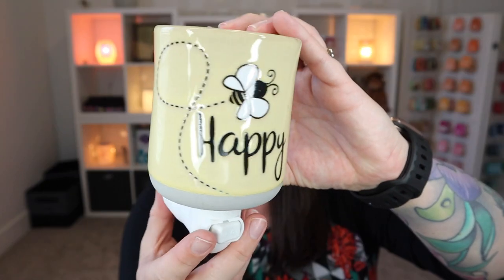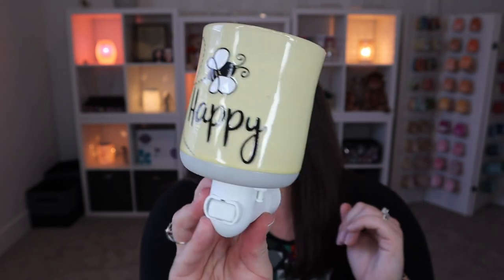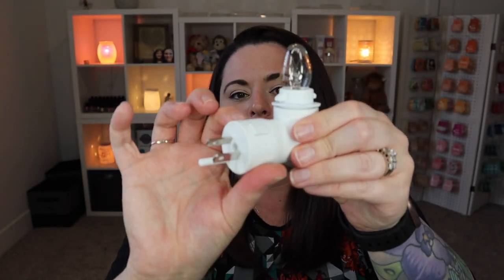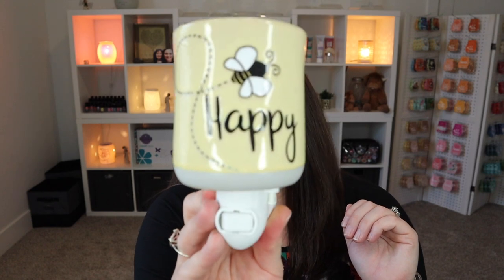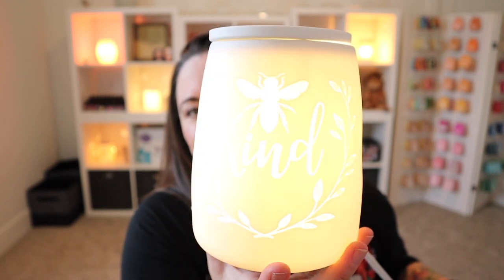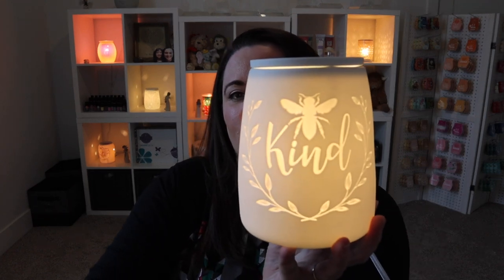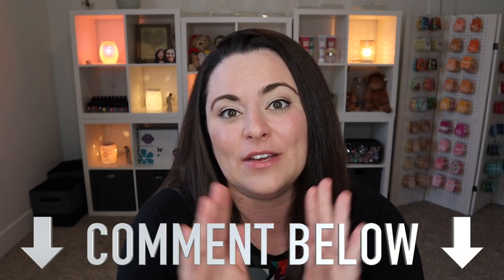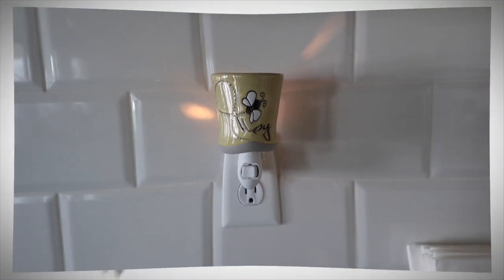Warmer Spotlight | Bee Happy & Kindness Warmers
Hey Friends!

Today we are going to highlight the Bee Happy Mini Warmer and the Kindness Full Size Warmers!

Our Mailbox:
1123 12th Avenue Rd.